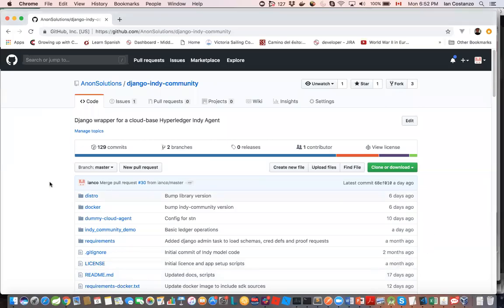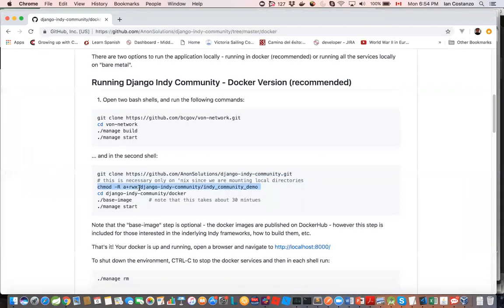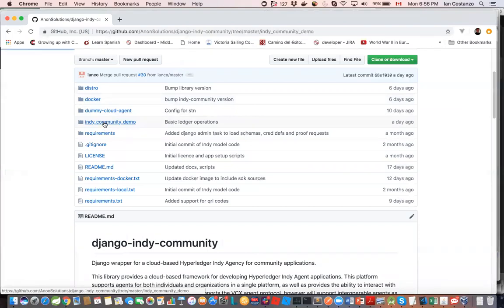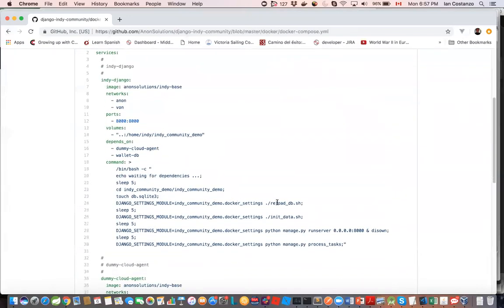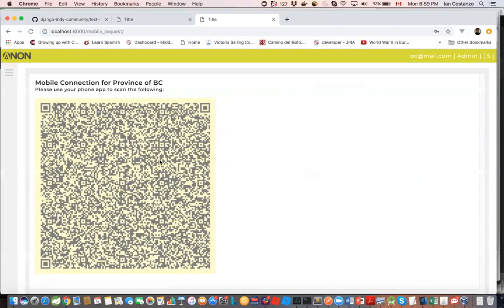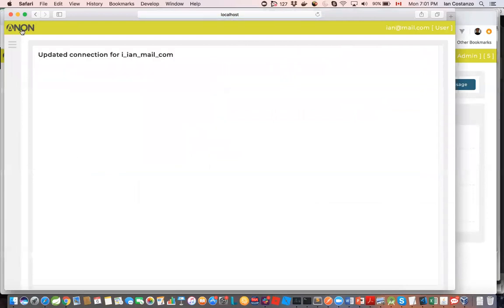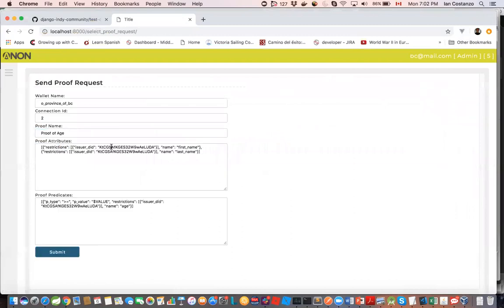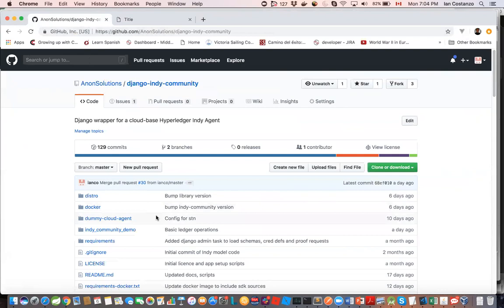Django Indy Community Overview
How to install and run the Django Indy Community demo